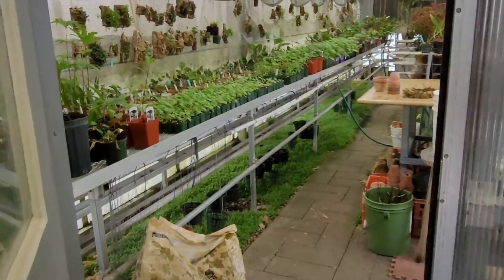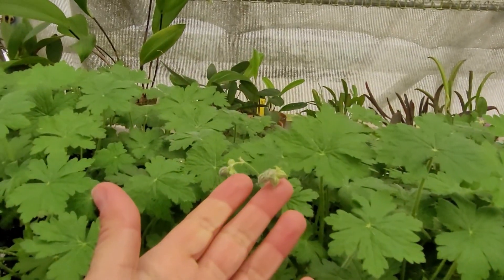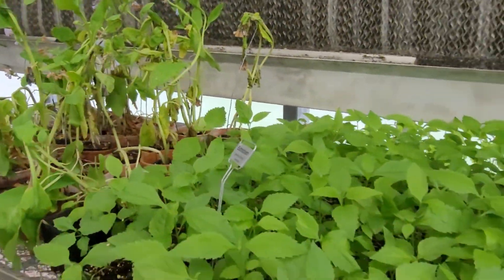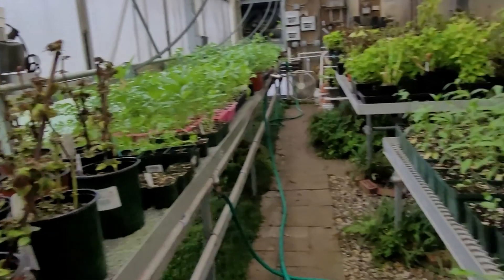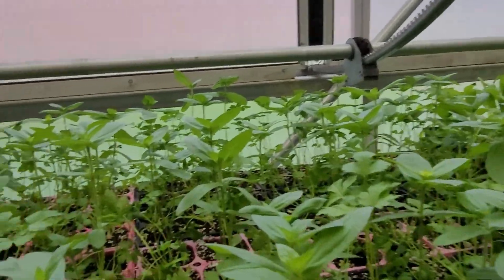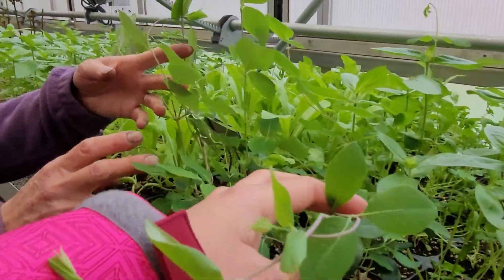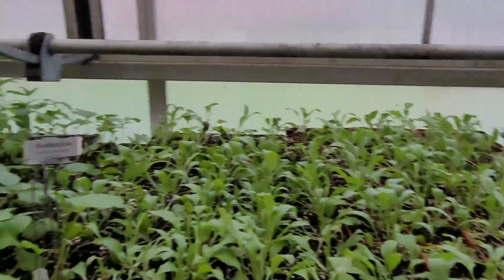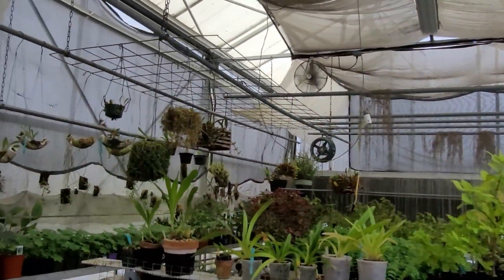Lynn's Greenhouse (this is where she starts her gardens)